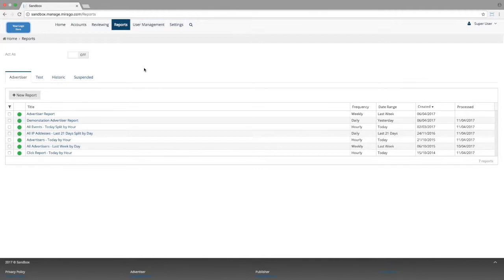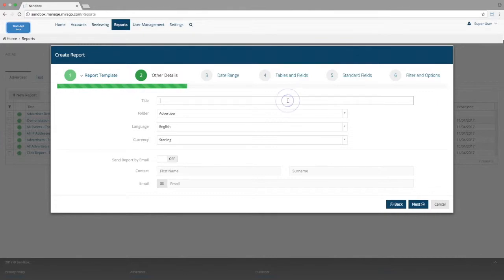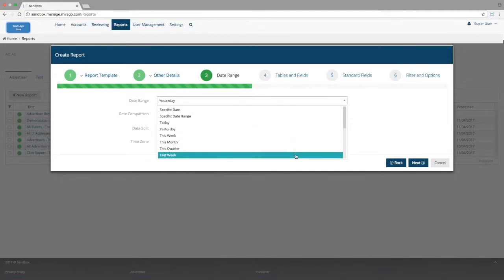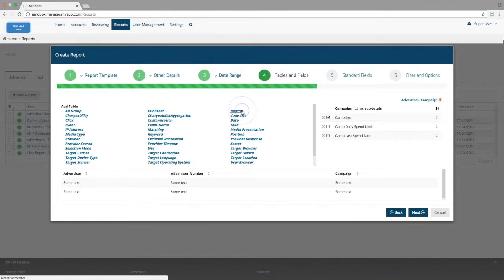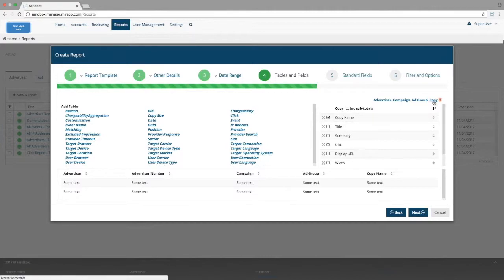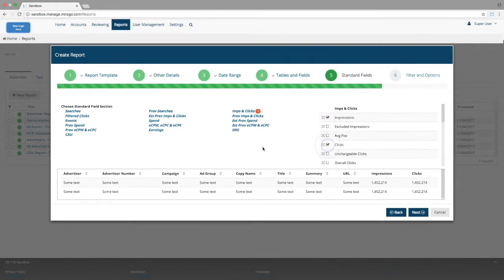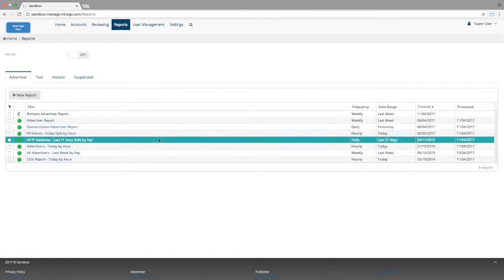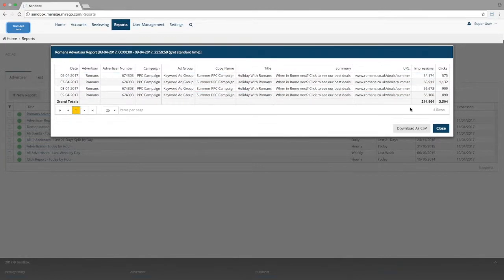Sample Advertiser Report Creation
In this tutorial, we create a system level example advertiser report using typical tables and fields.